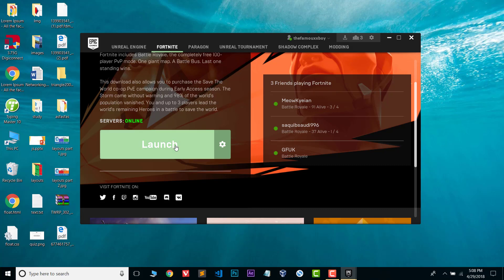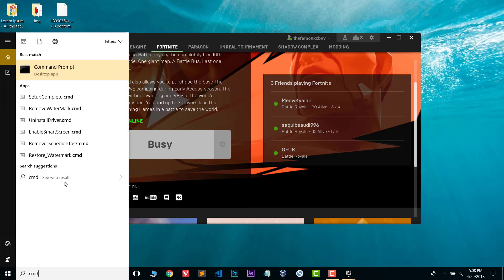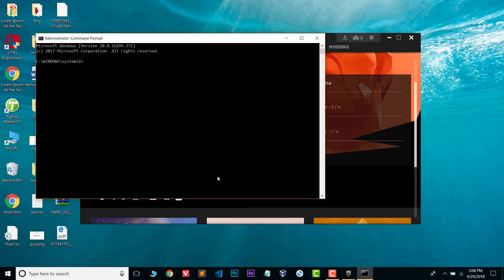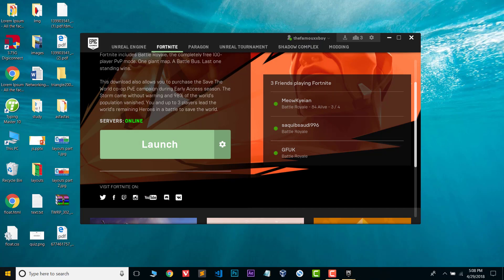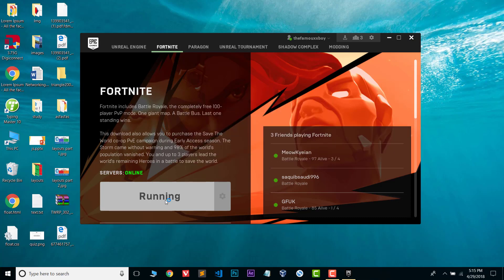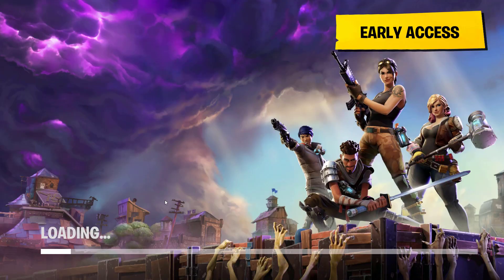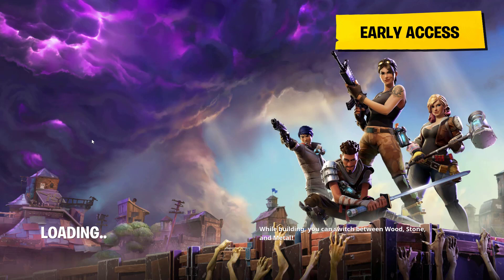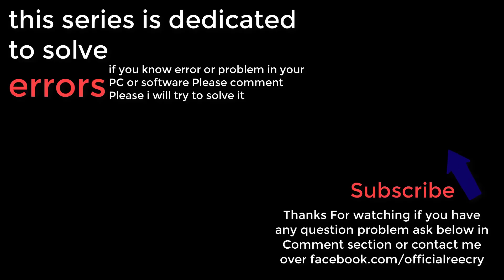Fortnite : failed to initialize battleye service windows test-signing mode not supported | Windows10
Type this command in CMD - bcdedit -set TESTSIGNING  OFF

failed to initialize battleye service: windows test-signing mode not supported. rainbow six siege

player unknown failed to initialize battleye service: windows test-signing mode not supported.

windows test-signing mode not supported fortnite

windows test signing mode not supported pubg

failed to initialize battleye service pubg

failed to initialize battleye service fortnite

battleye windows test signing mode windows 10

what is windows test signing mode